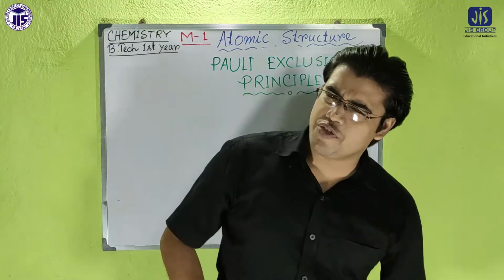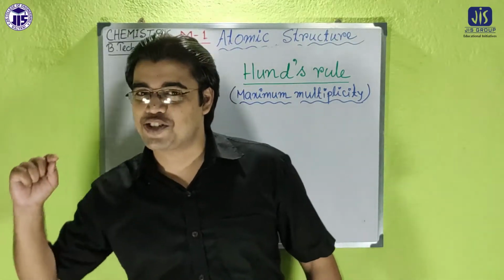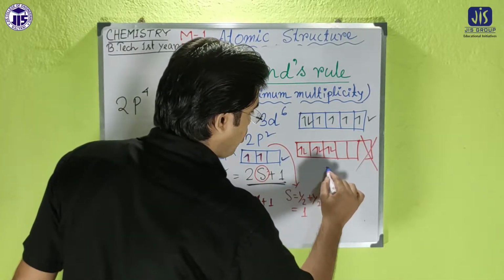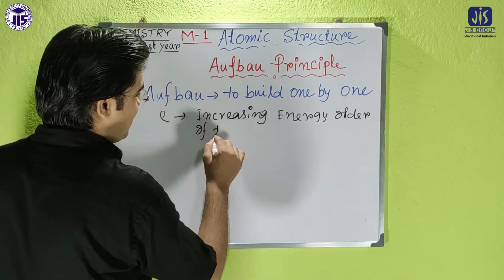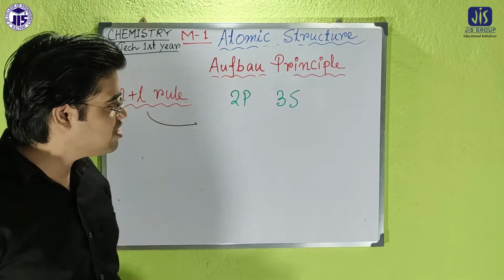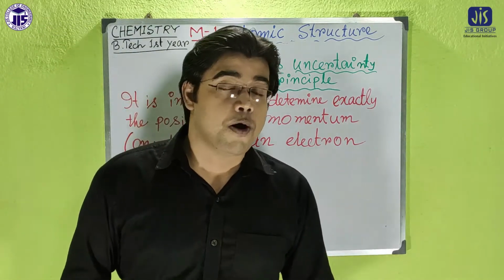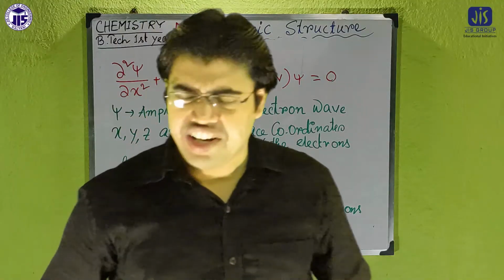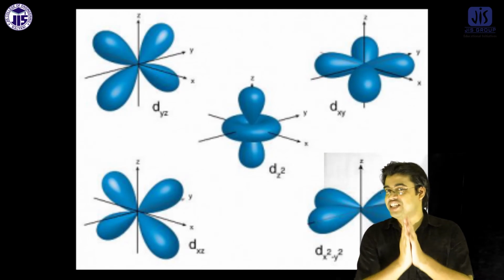Atomic Structure//L4//Pauli, Hund, Aufbau Principle//Heisenberg Principle//Schrodinger Wave equation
4th Lecture of Atomic Structure; Pauli, Hund, Aufbau Principle; Heisenberg uncertainty Principle; Schrodinger Wave equation; Wave function